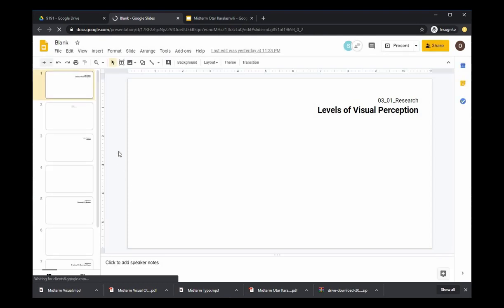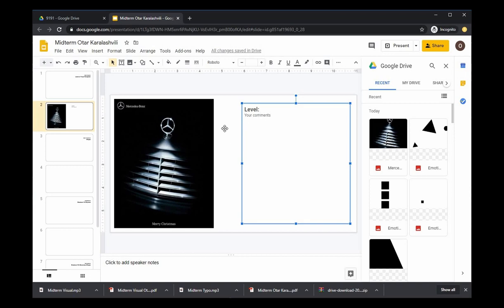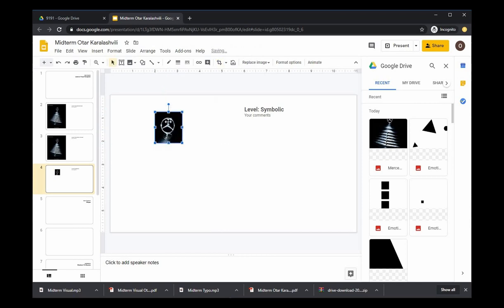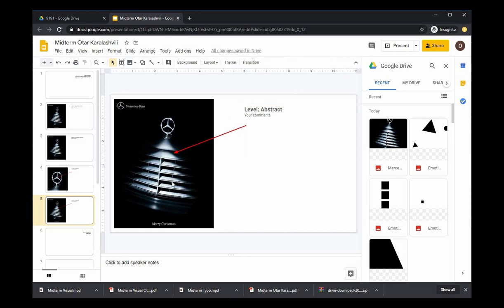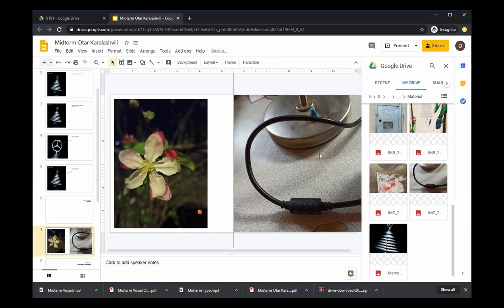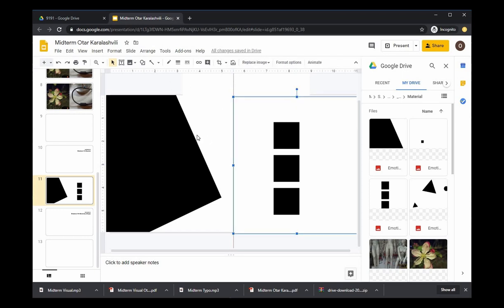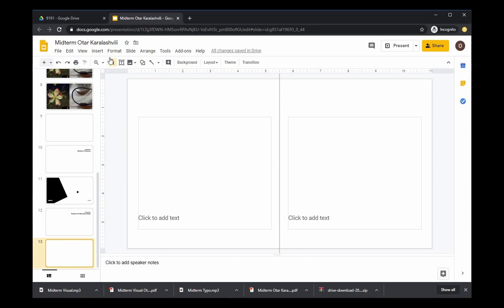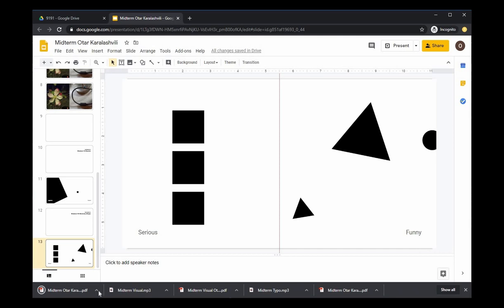Midterm Visual Communications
Instructions for Preparing for Midterm Exam in Visual Communications